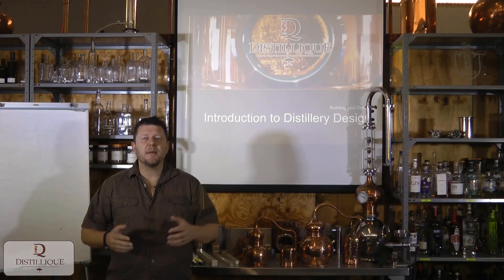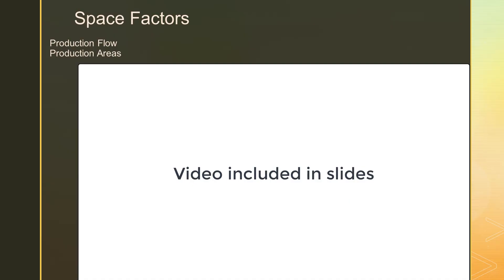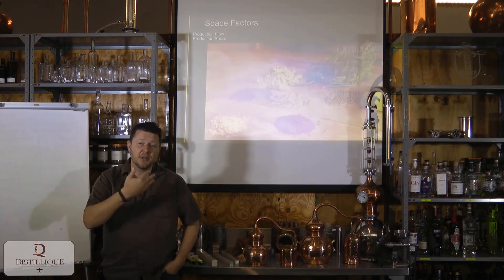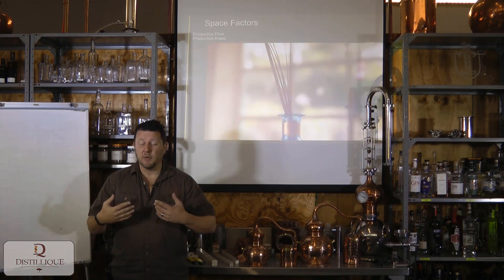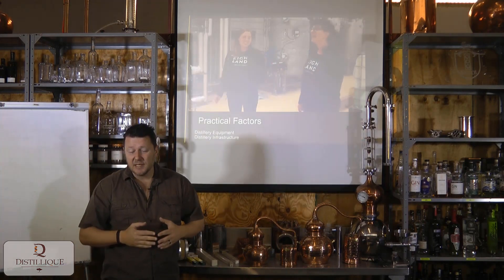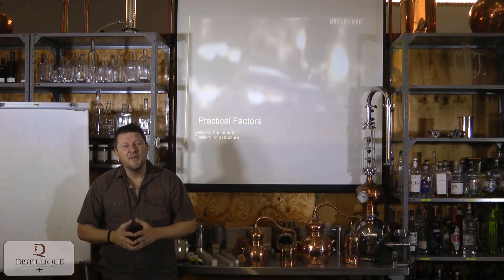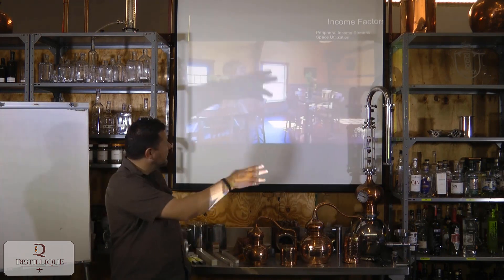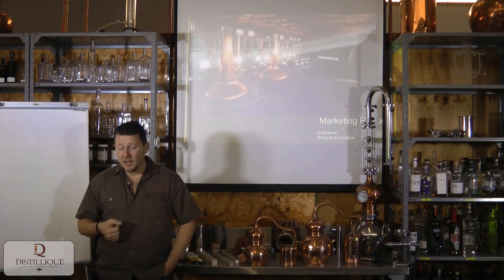Introduction to Distillery Design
This video is one lesson of one chapter of our B1 - Craft Distilling Business Training Course.

As part of our COVID-19 Mitigation Strategy, Distillique decided to put our Training Online. We though some people may be interested, but it was more to just enable our business to survive. We definitely did not expect the reaction we have gotten, and the waiting list of people we need to notify.

We started to produce the Video Lectures and Training Material for the Online Training Courses during the worst of South Africa's Lockdown. We did this with limited resources - basically what we had available at our homes, as all shops and even Online Trade was closed. Since then we have managed to beg, borrow, source and improvise solutions for lighting, sound, etc. (So do not be surprised if you do the courses and see changes in the quality).

All courses relating to Spirit Production (excluding W6 - Tequila and Mezcal) have now been finished. This includes:

1. C10 - Comprehensive Distilling - Over 60 Hours of Lectures and Practicals
2. C1 - Introduction to Distilling (prerequisite for all other courses) - 11 Hours
3. W1 - Brandy and Mampoer (Fruit based Spirits) - 13 Hours
4. W2 - Whisky, Moonshine and Vodka (Grain based Spirits) - 13 Hours
5. W4 - Gin and Botanicals (Infused Spirits) - 10 Hours
6. W5 - Light and Dark Rum (High Brix Spirits) - 12 Hours
7. E1 - Extraction Methods and Essential Oils - 15 July
8. W12 - Fruit Wine Making (Homemade Wine) - 20 July
9. B1 - Craft Distiller Business Planning - 30 July

Other courses are currently being shot, and estimated completion dates are:

1. Y1 - Yeast and Fermentation Foundation (Advanced Yeast Training) - 5 November
2. W20 - Plate Column Operations - TBC
3. W21 - Multi Column Operations - TBC
4. W22 - Vacuum Distilling - TBC

We would like you to have a good experience and learn a lot from the online courses - and to be honest, you might even learn more than during attending an onsite course, as Practicals are completely separated from Theory, hence your attention is not split, and the videos allow us to do more practicals and more different practicals than we could do during onsite training.

But we definitely look forward to welcoming you back to Distillique in the near future.

For now, stay safe, stay healthy, and keep watching this page for updates.